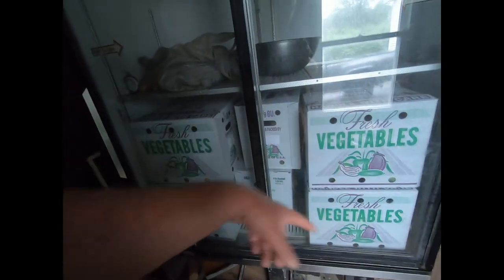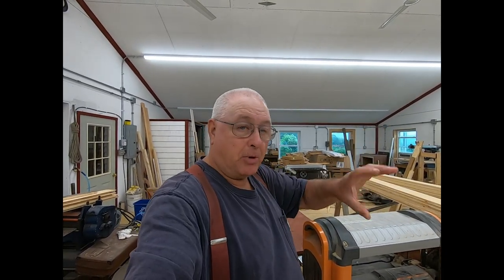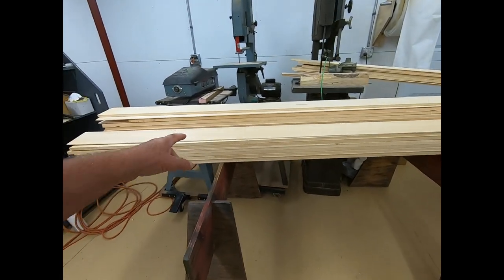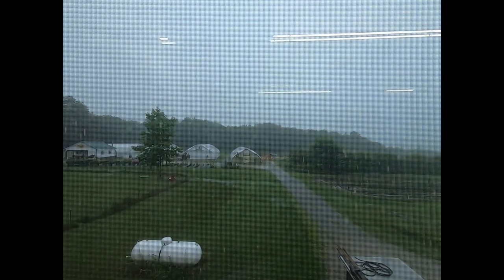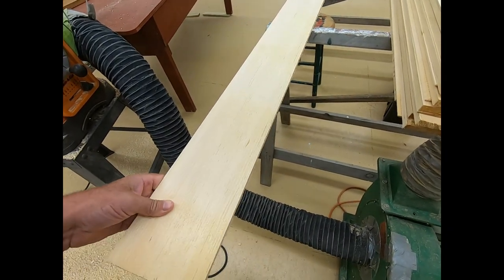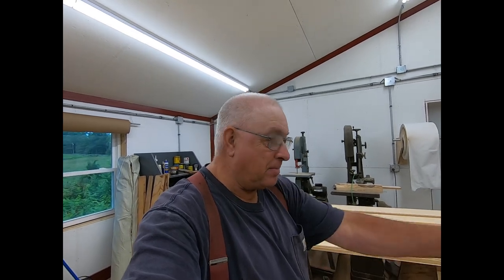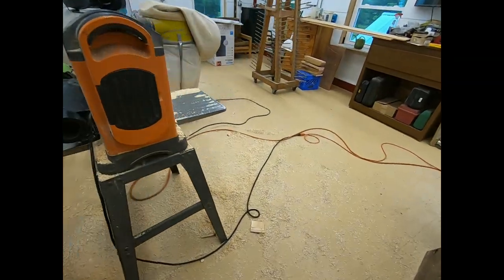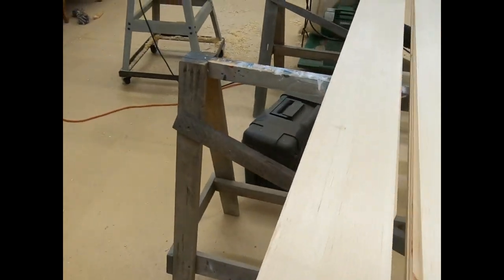# 622 How i plane Rift sawn clapboards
I also explain what quarter sawn and rift sawn are and what's the difference.